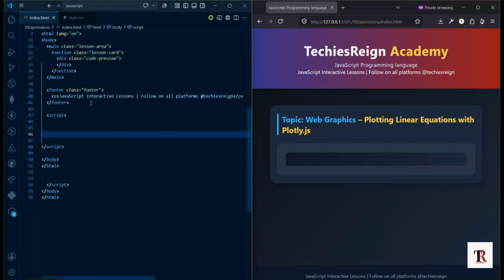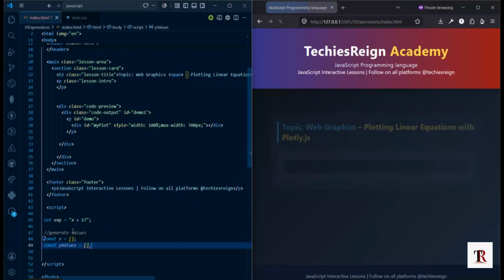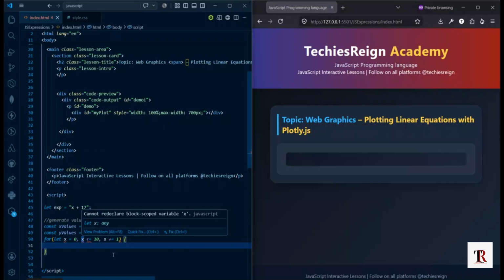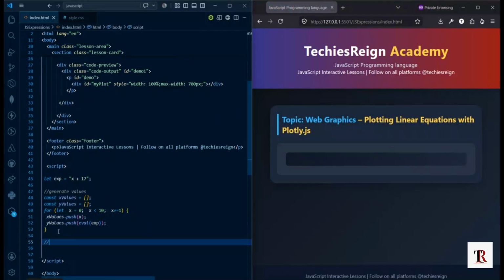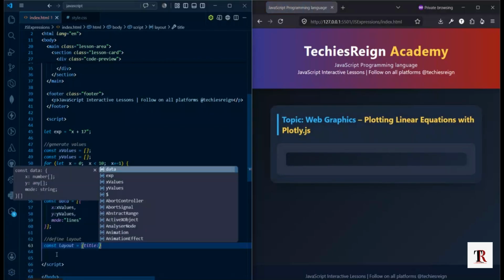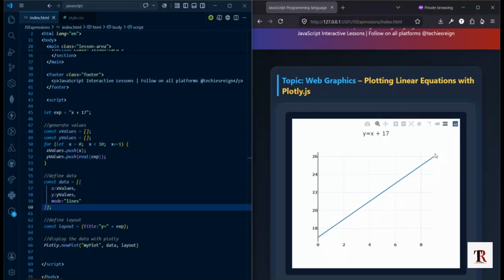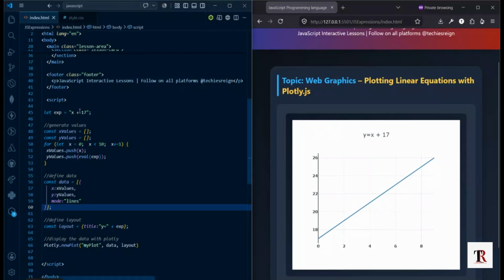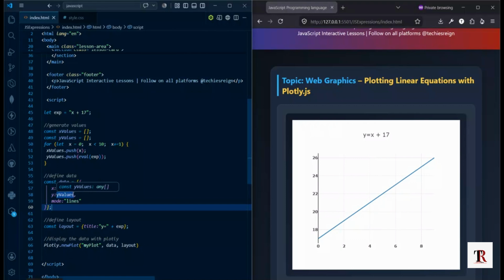Web Graphics - Plotting Linear Equations With Plotly JS